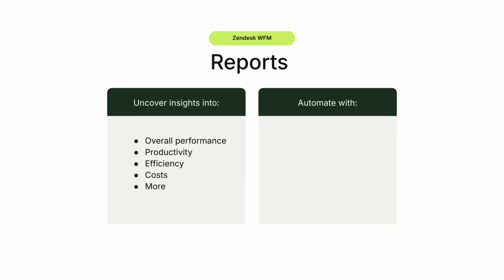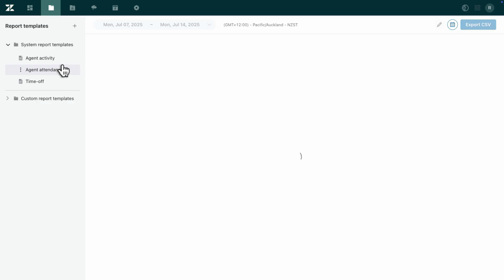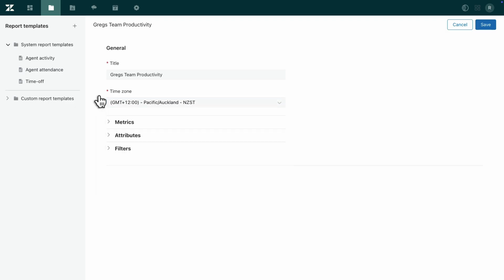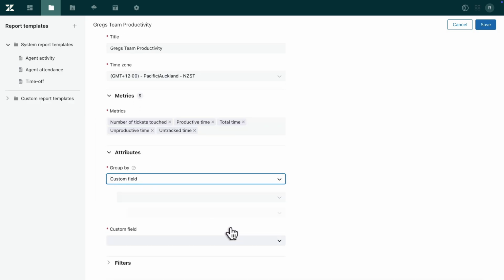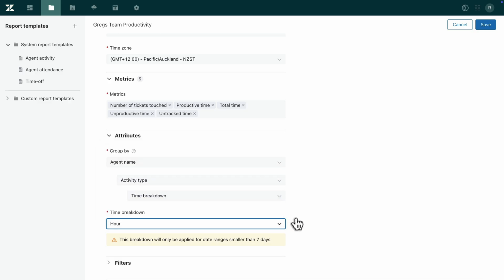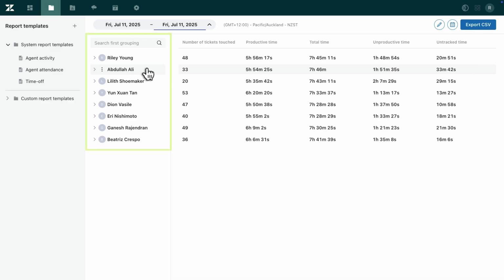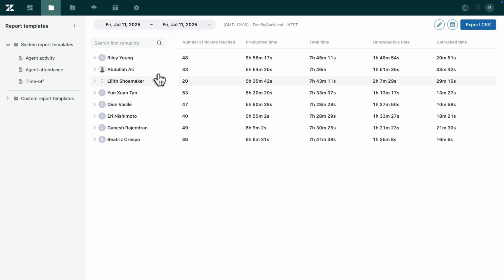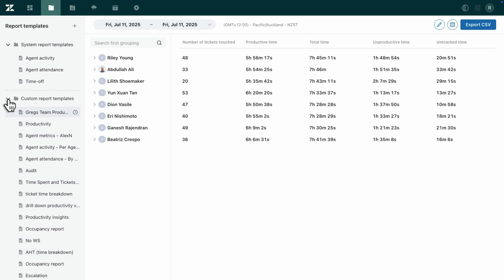Zendesk WFM: Default & Custom Reports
✅ Getting started with Zendesk WFM: Default & Custom Reports

💡 Learn about the default & custom reports in Zendesk WFM.

⏳ Timestamps:
00:00 - Intro
00:21 - Accessing reports
00:31 - Default templates
00:53 - Duplicating & customizing reports
01:13 - General report settings
01:29 - Metrics set up
01:46 - Attributes set up
02:39 - Filter options
03:03 - Sorting data by date
03:10 - Report application & insights
03:58 - Editing reports
04:02 - Exporting CSV files
04:33 - Duplicating & deleting Reports